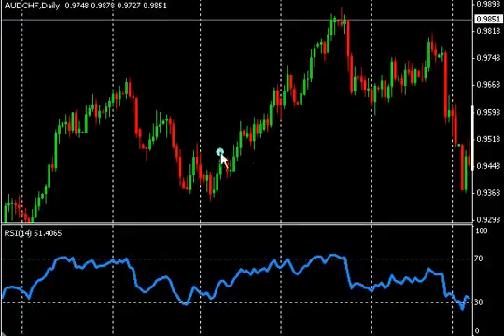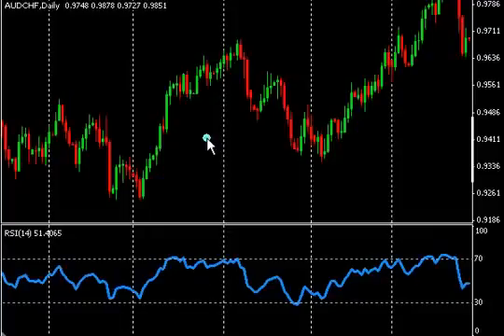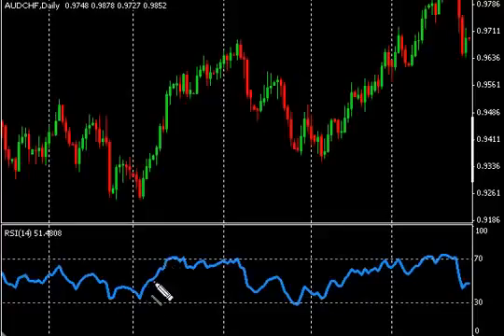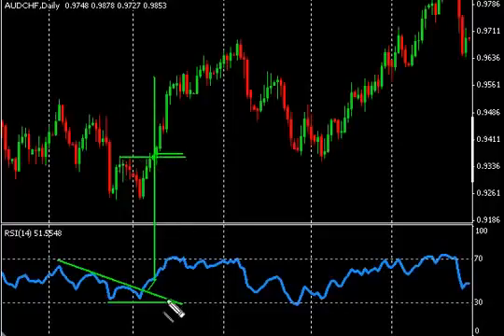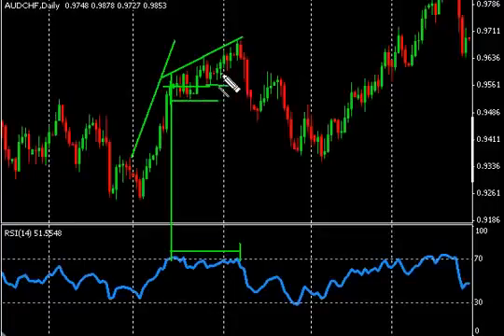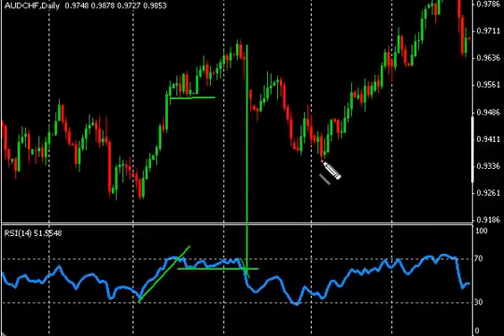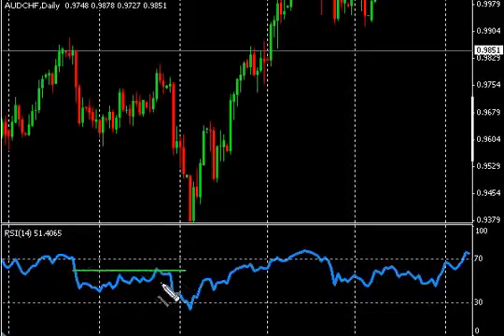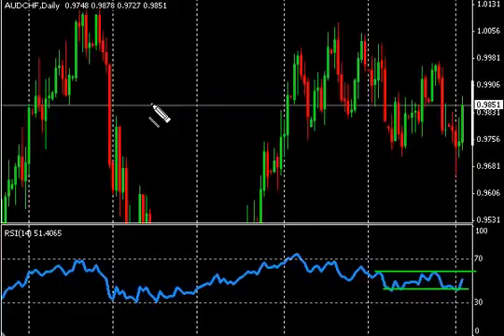Forex Trading How to Use the RSI Indicator YouTube YouTube